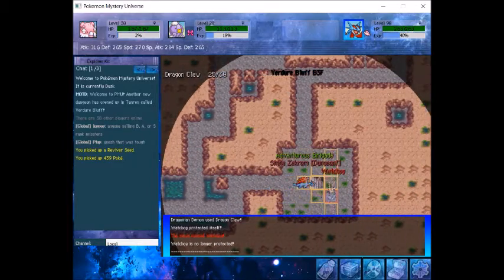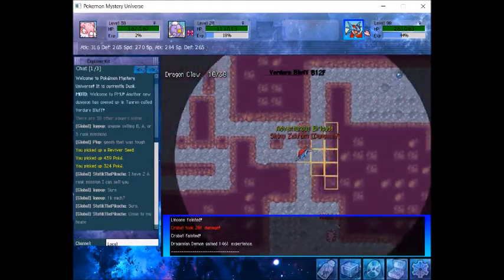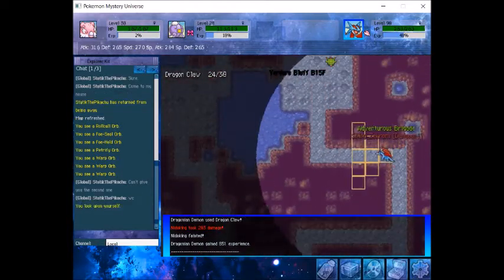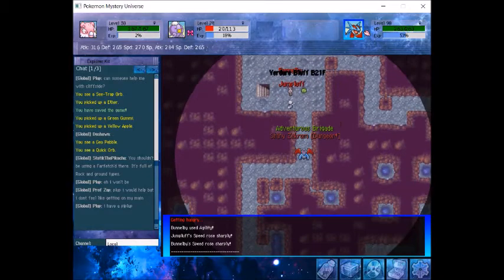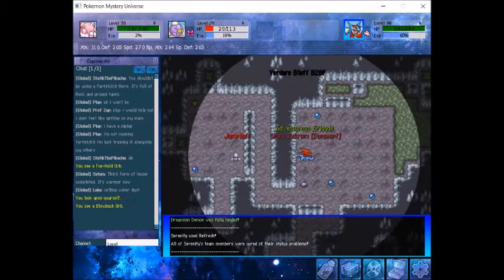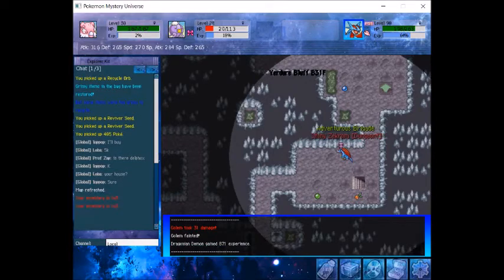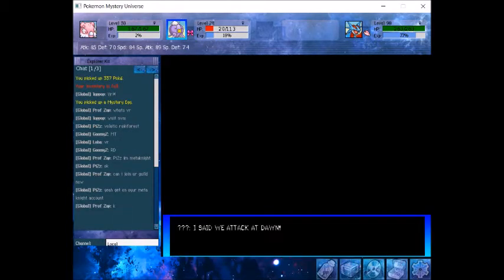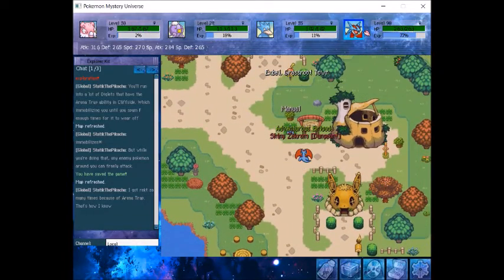Pokémon Mystery Universe: Part 88- Verdure Bluff!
NOTE: I am sorry I very much talked about my dungeon being so good and such, I take pride in my work, but it was just a little too much though for sure and I admit that, and I am very sorry about it.

Hey everybody! I am back with yet ANOTHER Pokémon Mystery Universe video! In this one, we head to yet ANOTHER new dungeon that opened up in Tanren just like Sunken Gardens! This one is called Verdure Bluff. This dungeon is located in Northern Tanren, and is a training place for your 50s-60s! It has a few new pokémon inside! The time stamps of the important information will be below:

Time Stamps:

0:31 - Length of the dungeon
0:48 - Floors 1-10 Mystery Egg Pokémon
1:06 - Floors 1-10 Only Recruitable
5:02 - Dungeon has no weather note
5:20 - Floors 11-25 Mystery Egg Pokémon
5:36 - Floors 11-25 Only Recruitable
13:24 - No Recruitables Floors 26-30
13:32 - Floors 26-30 Mystery Egg Pokémon
17:14 - No Recruitables Floors 31-40
17:25 - One New Egg Pokémon of Chespin Floors 31-40
Otherwise, same egg pokémon of Nidoran(M), Nidoran(F),
Diglett, Whismur, Zubat, and Shroomish
21:20 - Monster House
22:43 - Boss Drops
23:30 - End Box Items